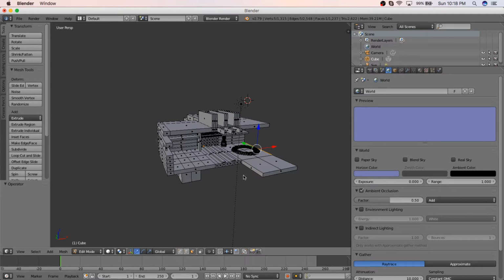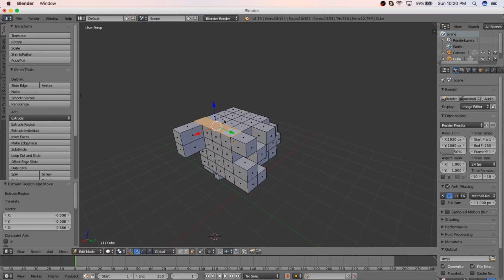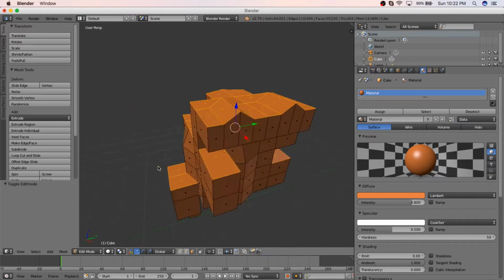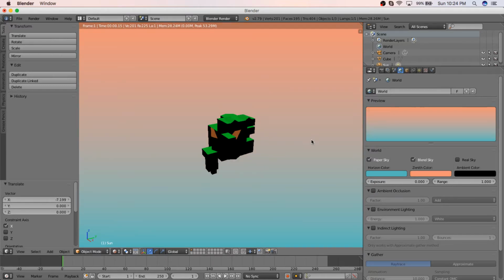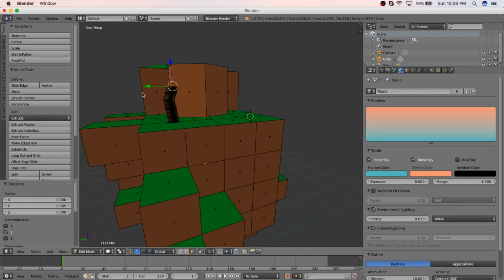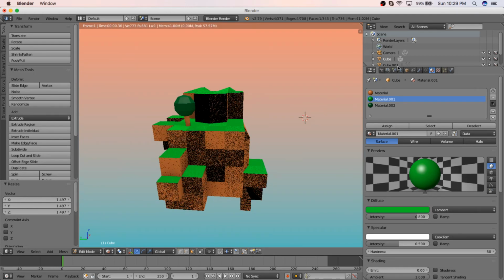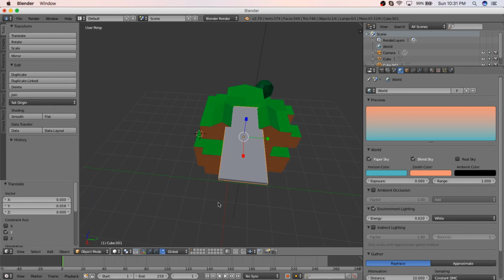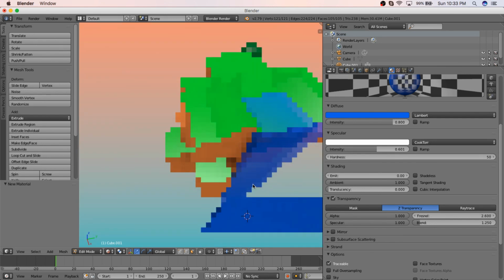Simple Voxel Floating Island - Blender 3D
First blender tutorial in a couple years! I am a self described Blender poser that knows a few things but wants to learn more as time goes on. If you need to learn any of the following things then this video is for you!

Subdividing objects
Extruding faces of objects
Assigning colors to specific parts of an object
Turning on world colors
Simple environmental effects
Using a sun instead of a lamp
Making a waterfall and making it transparent